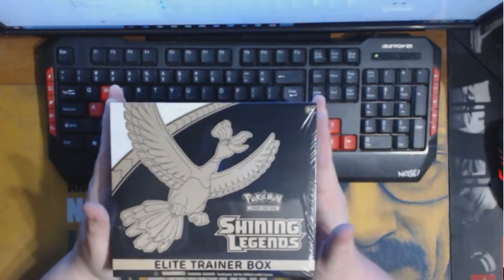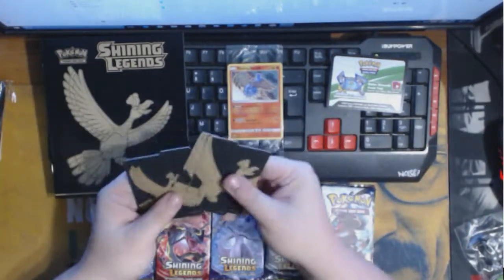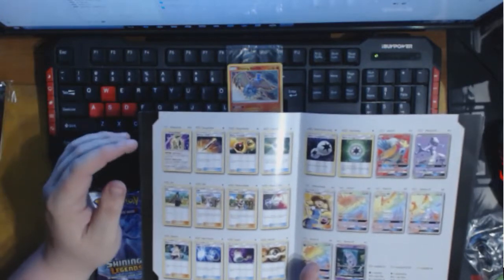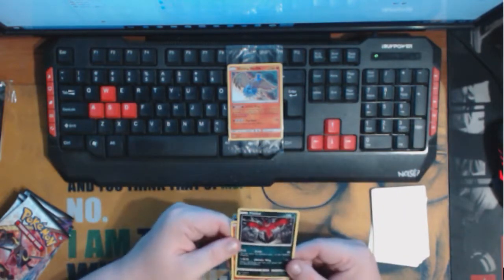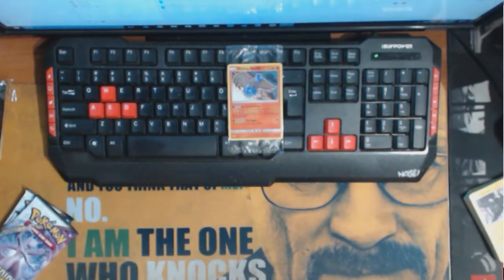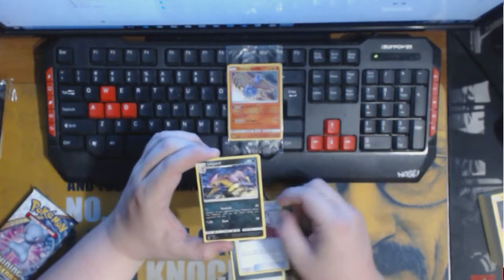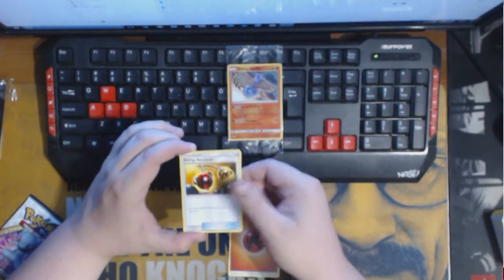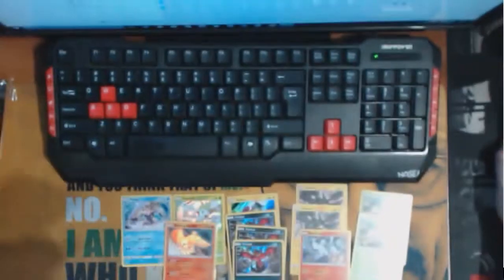LUNA OPENS: SHINING LEGENDS ELITE TRAINER BOX!!!1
Thanks for checking out the channel we open packs and play card games in general over here 